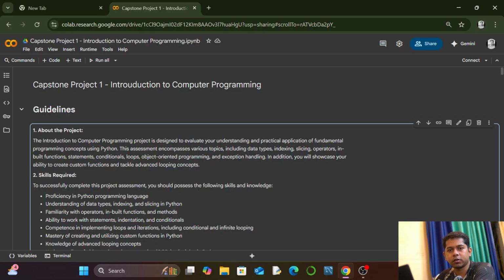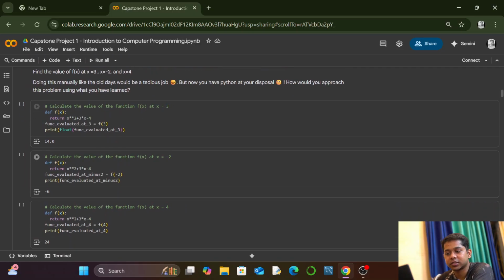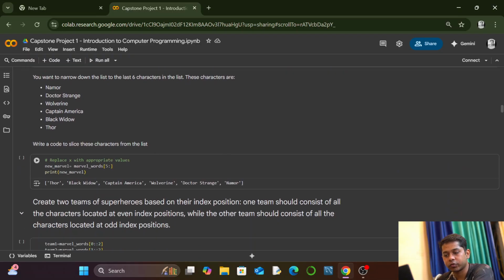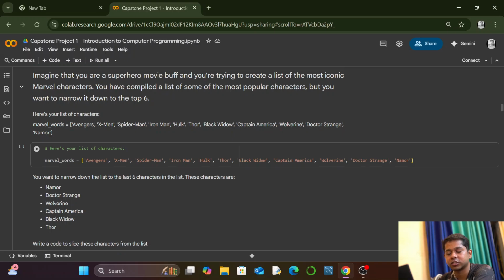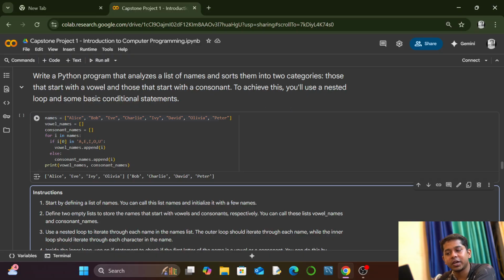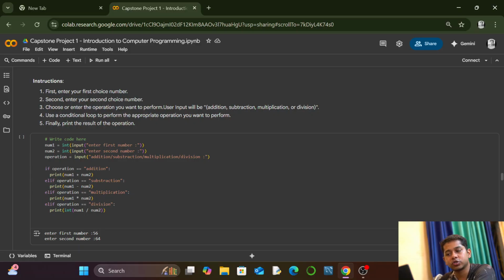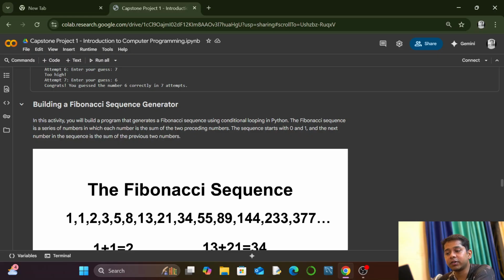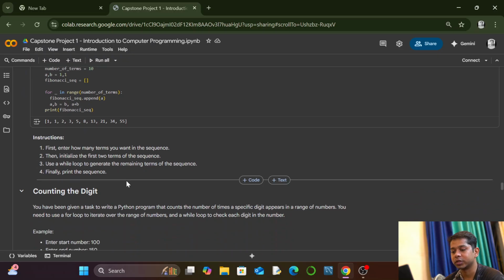Introduction to Python Programming | Python Challenges for Beginners | AlmaBetter Module 1 Project.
Welcome to my Introduction to Python Programming Project — a hands-on beginner-friendly Python project where I solve 30 coding challenges covering all the fundamental concepts of Python.
This is my Capstone Project for Module 1 of the AlmaBetter Data Science Course.

In this project, I tackle a variety of Python problems designed to strengthen programming logic and build a solid foundation in Python — from variables, loops, and conditionals to functions, lists, tuples, and dictionaries.

🔍 What’s covered in this video:

Introduction to Python and its basic syntax

30 practical Python coding challenges

Data types, operators, conditionals, and loops

String and list manipulation exercises

File handling and simple problem-solving tasks

🧠 Key Skills Demonstrated:

Python Fundamentals

Logical Thinking & Problem Solving

Beginner-Level Algorithmic Thinking

💡 Outcome:

Successfully solved 30 Python challenges covering all core concepts — a complete foundation-building project that enhances programming confidence and prepares for advanced analytics modules.